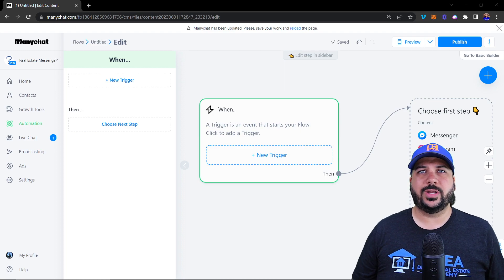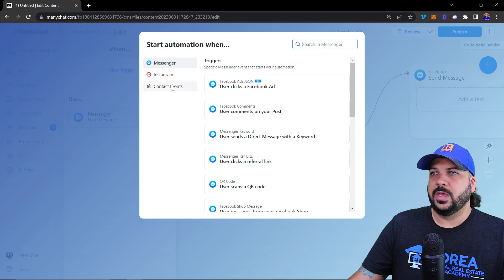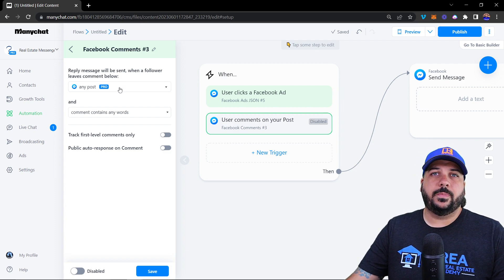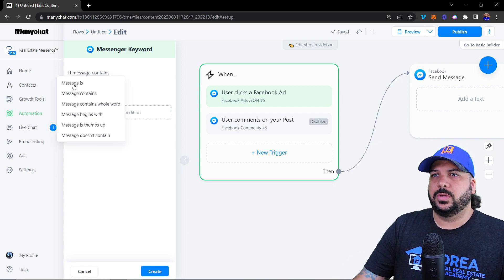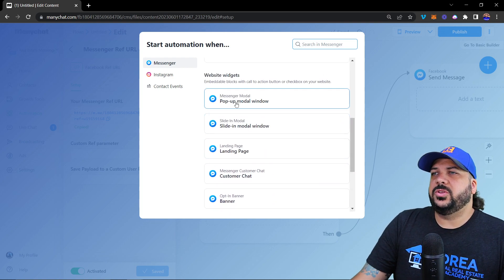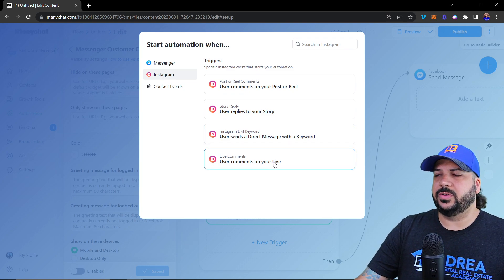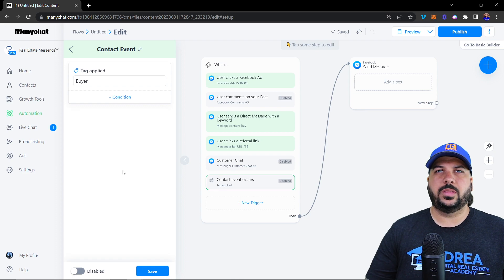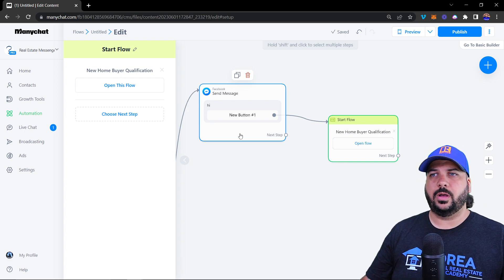Utilizing Triggers: Guide to ManyChat's Chatbot Software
Discover the untapped potential of ManyChat's Triggers feature and take your real estate chatbot to new heights! In this comprehensive tutorial, we explore the core functionalities of Triggers, enabling you to seamlessly direct cold leads into your chatbot database. Learn how to leverage Triggers effectively to engage, qualify, and convert prospects. Join us as we delve into the power of ManyChat's Triggers and unlock new possibilities for your chatbot strategy.